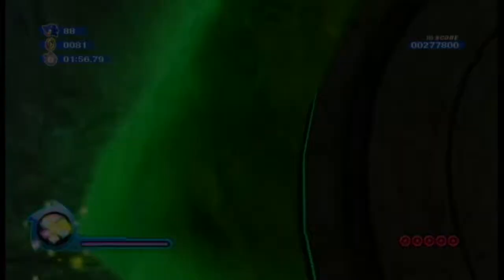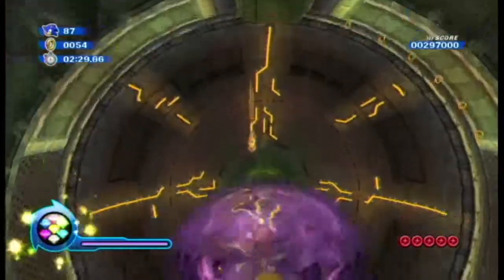Let's Play Sonic Colours - Super Sonic Epilogue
Welcome to my epilogue for my Sonic Colours Let's Play!!

If you enjoyed this LP, make sure to leave a *LIKE* and leave a *COMMENT* on what you thought of this LP, and I will see you guys for the rest of Mario 64 and Ocarina of Time, as well as many future LPs!!